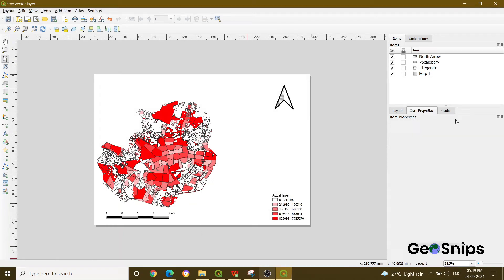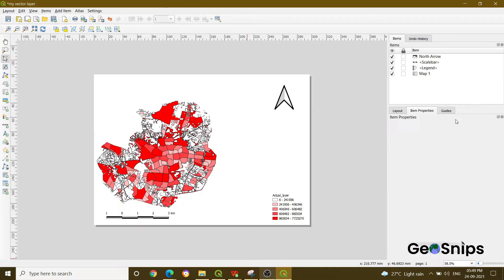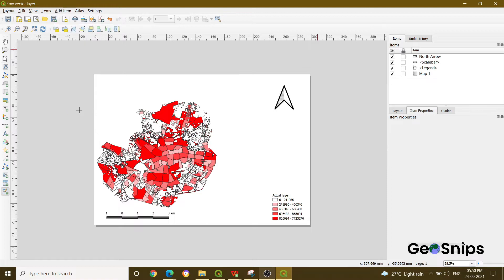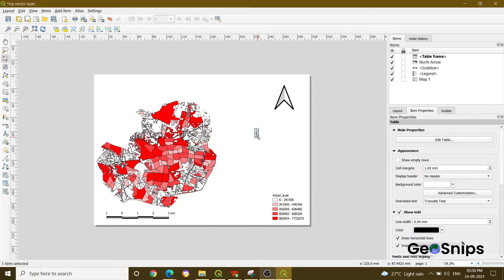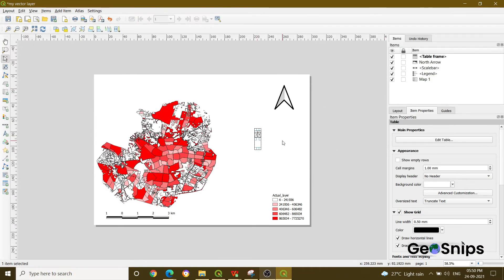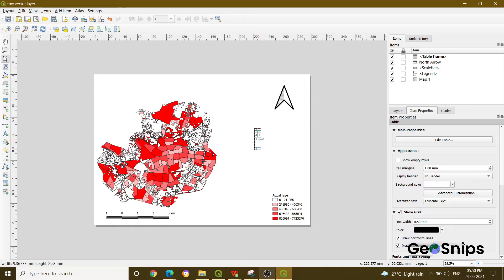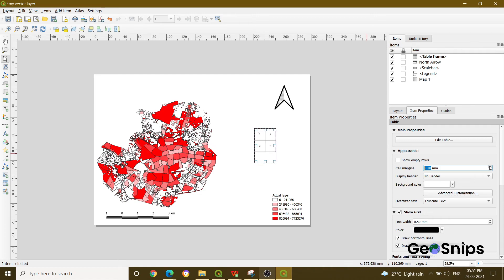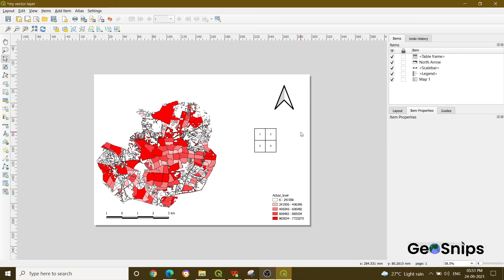#6 QGIS | Adding Table in Map